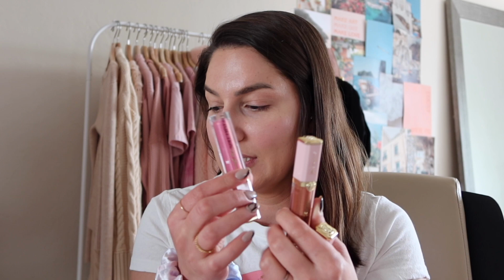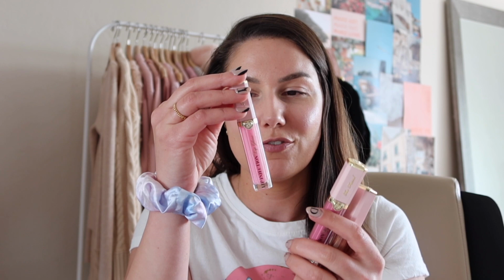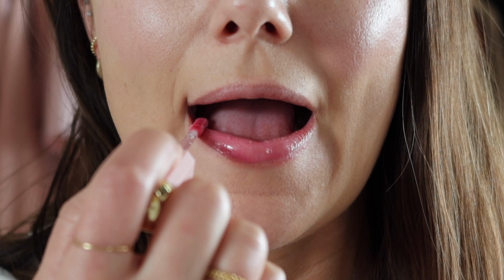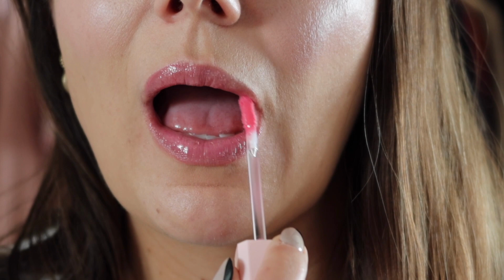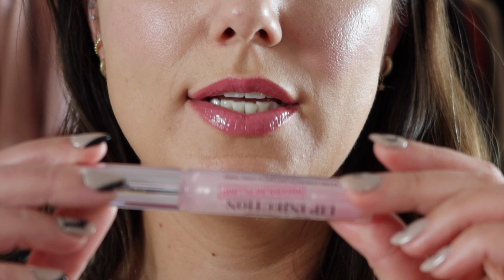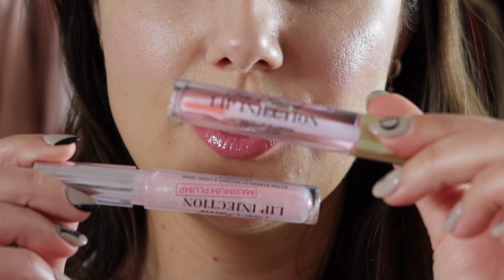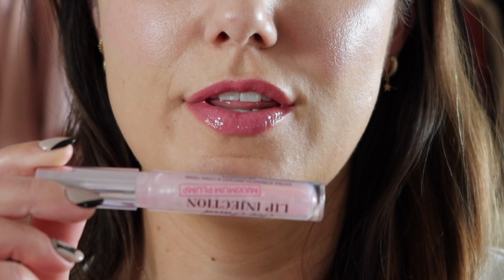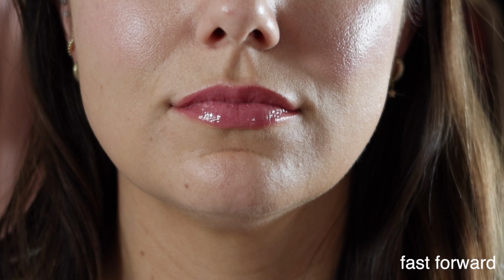Too Faced Lip Injection Lip Gloss Review | adaatude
The newest addition to the Too Faced lip products is their Lip Injection Power Plumping Lip Gloss. Is it worth it? Do they actually plump the lips?

What do you think? Did it really plump up the lips?

How to Enter:
2) Like every video I post on YouTube in  February 2021
3) Comment on every video I post on YouTube in February 2021

Easy peasy!

I'll announce a winner in my first March 2021 video + the next month's prize. It should make it a little more fun, and I love bringing a little giveaway joy to all of you.

If you didn't know, I'm all over the Internet.

You as a consumer never pay more for clicking my links, but I make a small percentage of the sale if you decide to complete the purchase. It's a small thank you for encouraging a purchase of yours!